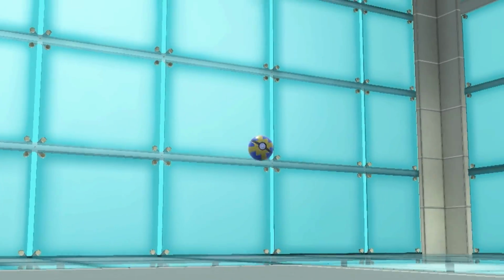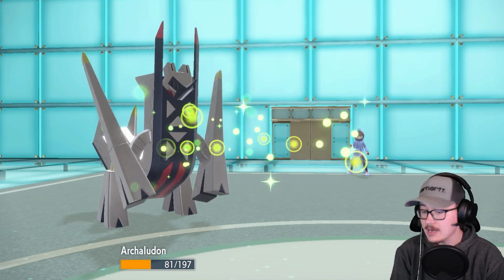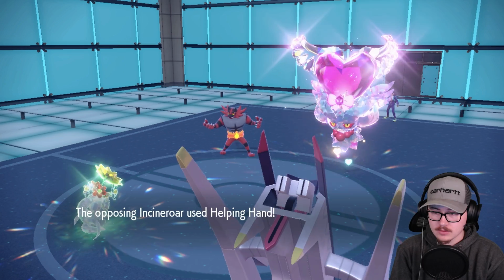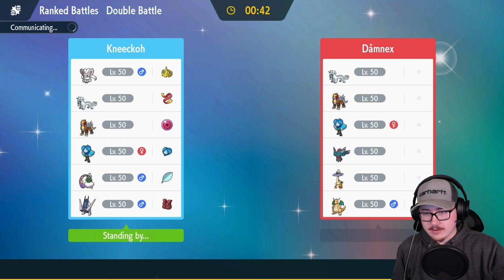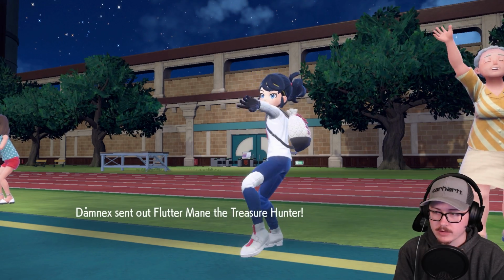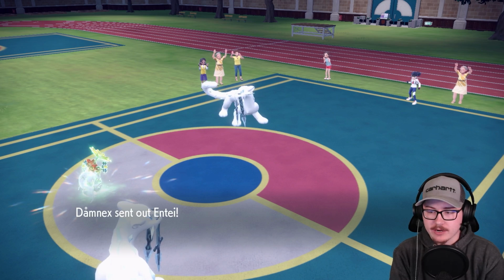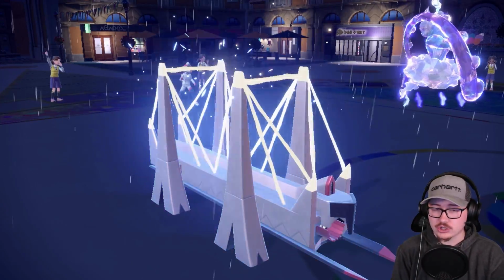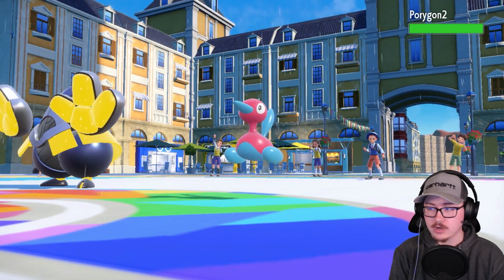CINCCINO is an ADORABLE and DEADLY Pokemon in VGC!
I can't believe this Cinccino is so adorable and deadly in Pokemon Scarlet and Violet VGC Regulation F! Check it out on this Cincinno VGC Regulation F team!

-Creator: Doomnik and Michael in the Discord!

-This is the official Kneeckoh Gaming youtube channel, where I, Kneeckoh, make gameplay and guide videos on all things Pokemon, with a focus on competitive VGC!
CINCCINO is an ADORABLE and DEADLY Pokemon in VGC! | VGC Regulation F Rental Team

Cinccino @ King's Rock
Ability: Skill Link
Level: 50
Tera Type: Grass
EVs: 20 HP / 196 Atk / 20 Def / 20 SpD / 252 Spe
Jolly Nature
- Protect
- Bullet Seed
- Tail Slap
- Tidy Up

Chien-Pao @ Focus Sash
Ability: Sword of Ruin
Level: 50
Tera Type: Ghost
EVs: 4 HP / 252 Atk / 252 Spe
Jolly Nature
- Ice Spinner
- Protect
- Sacred Sword
- Sucker Punch

Entei @ Life Orb
Ability: Inner Focus
Level: 50
Tera Type: Normal
EVs: 100 HP / 156 Atk / 68 Def / 84 SpD / 100 Spe
Adamant Nature
- Extreme Speed
- Stomping Tantrum
- Protect
- Sacred Fire

Ogerpon-Wellspring (F) @ Wellspring Mask
Ability: Water Absorb
Level: 50
Tera Type: Water
EVs: 172 HP / 236 Atk / 12 Def / 4 SpD / 84 Spe
Jolly Nature
- Ivy Cudgel
- Spiky Shield
- Horn Leech

Tornadus @ Mental Herb
Ability: Prankster
Level: 50
Tera Type: Ghost
EVs: 156 HP / 84 Def / 12 SpA / 4 SpD / 252 Spe
Timid Nature
IVs: 0 Atk
- Bleakwind Storm
- Tailwind
- Taunt
- Rain Dance

Archaludon @ Assault Vest
Ability: Stamina
Level: 50
Tera Type: Flying
EVs: 252 HP / 4 Def / 76 SpA / 116 SpD / 60 Spe
Modest Nature
IVs: 0 Atk
- Body Press
- Dragon Pulse
- Electro Shot
- Flash Cannon

*Timestamps:
00:00 Intro
00:39 Game 1
06:42 Game 2
13:31 Game 3